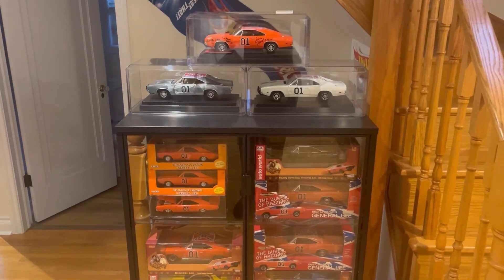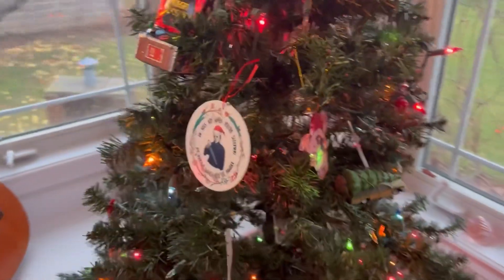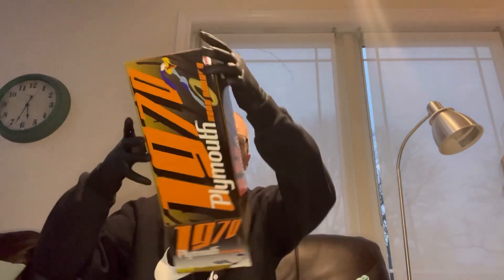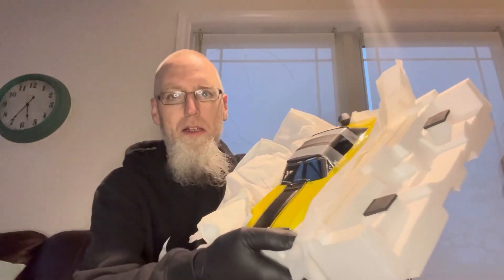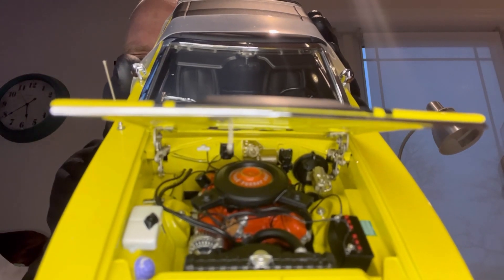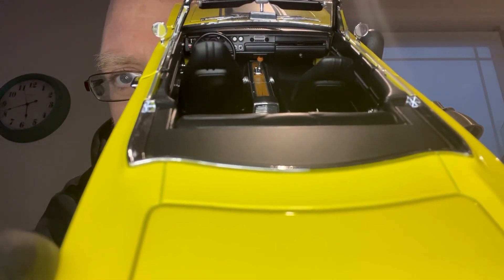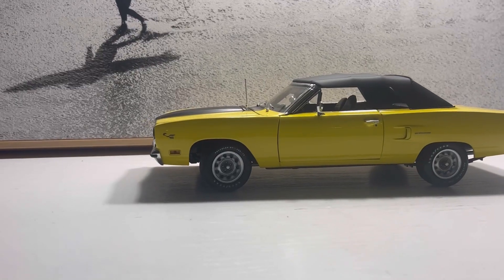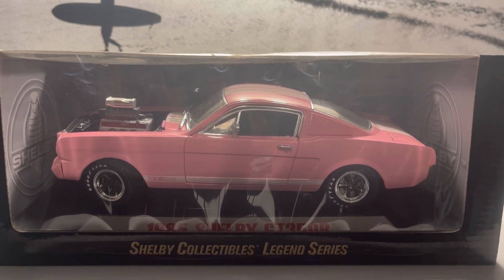Let It Breathe! GMP 1970 Plymouth Road Runner 1/18 Unbox And Review! 1 of Only 2250!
Retro Maniacs! Another busy but good weekend this weekend! I began with Friday off (thank God) and my birthday Saturday. Had a great day! So today, we got something in. A rare car. Not cheap either. So of course, we can’t leave expensive cars sealed!! Because we want to show you! So check this out!

Also, we unveil the Retro Christmas Tree at the Cowie Diecast Museum, which has 99.9% retro themed ornaments on it! Everything from Muhammad Ali, to Ralphie (A Christmas Story) to Macho Man! If it’s not retro; it doesn’t stay in the tree!!

Anyhow guys, grab a snack, have a Cheech and buckle in, because this is gonna be a good one!!!